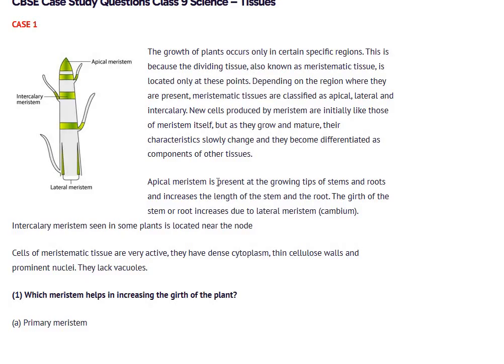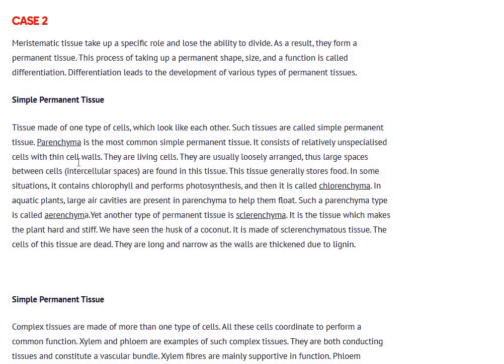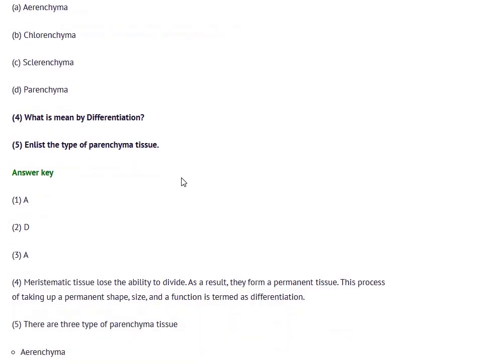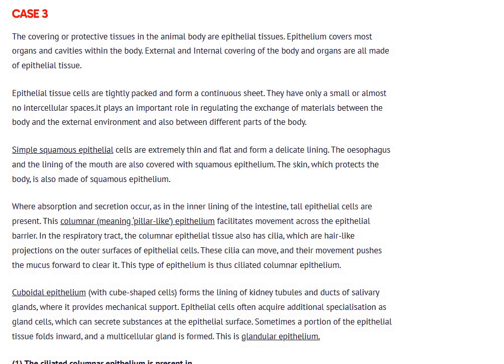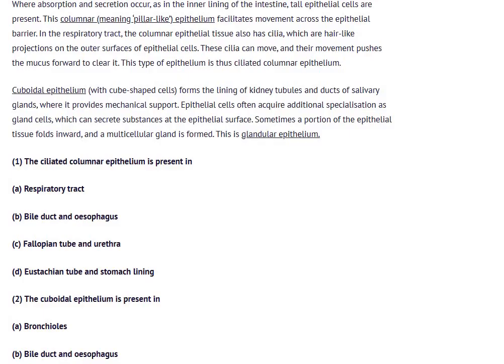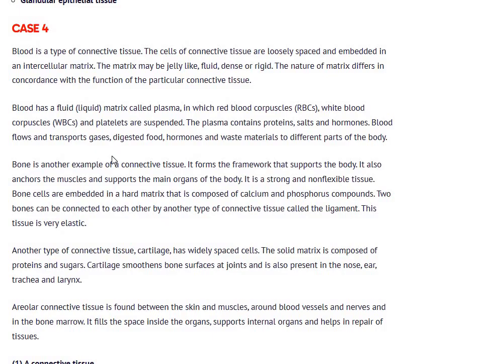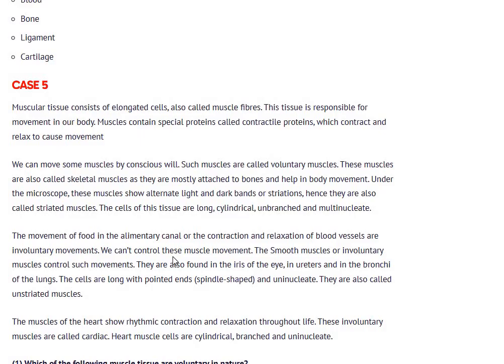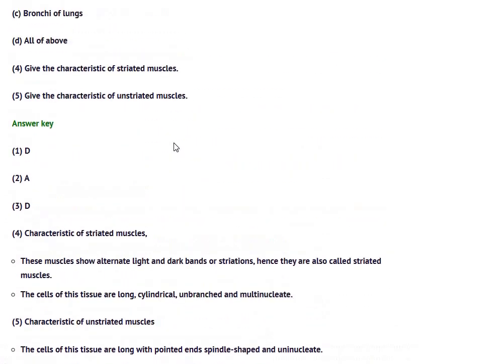Class Nineth Case Study Tissue